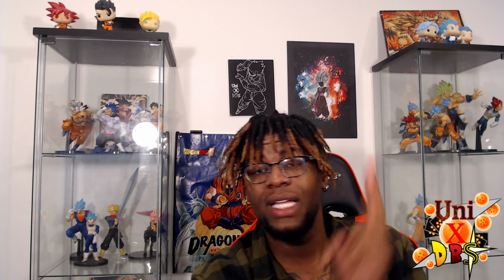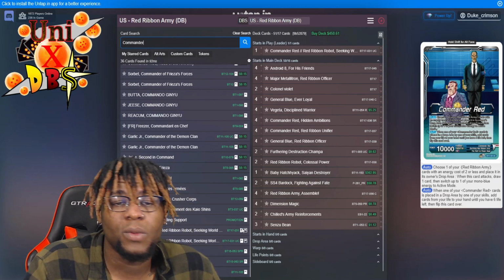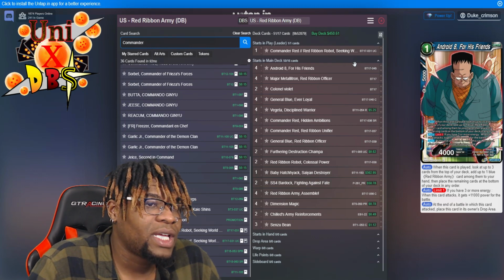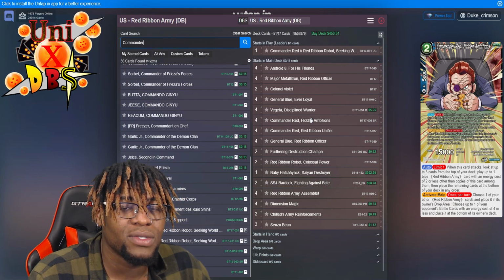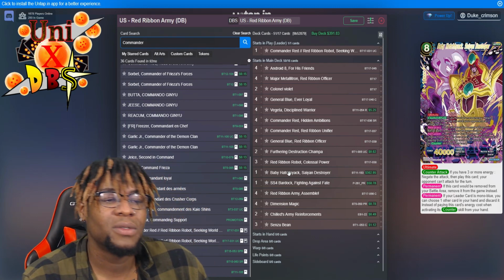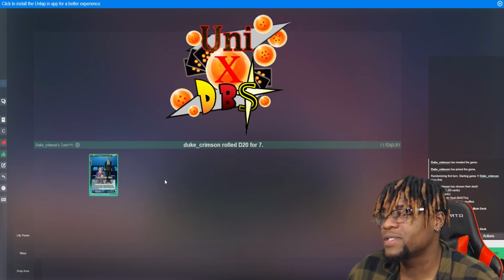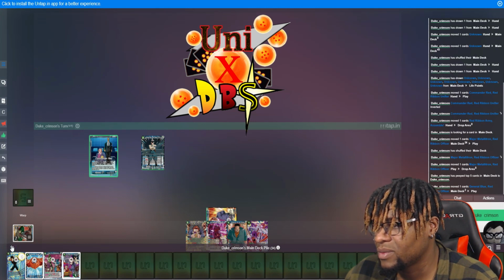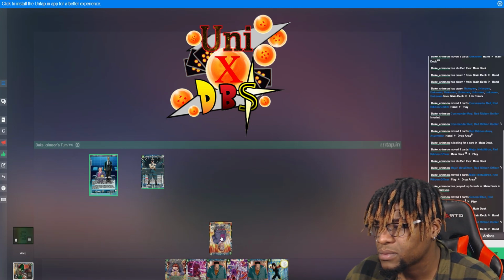Is The Aggro Luke-Warm? Red Ribbon Army Archetype Breakdown in Ultimate Squad! DBSCG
I want to believe in this deck, but is it missing something? Let's find out!

Twitter.com/UniXDBS